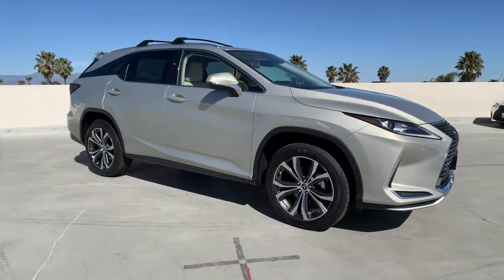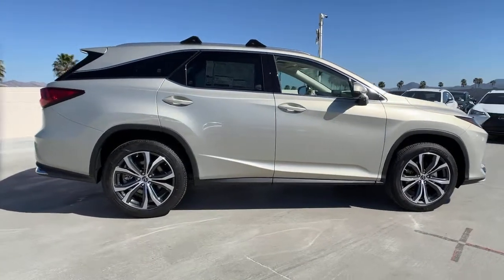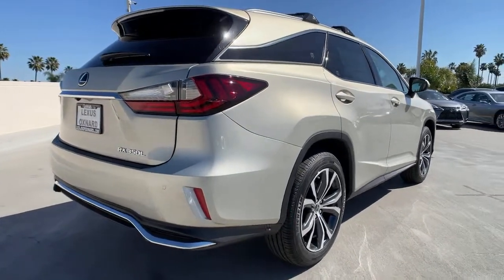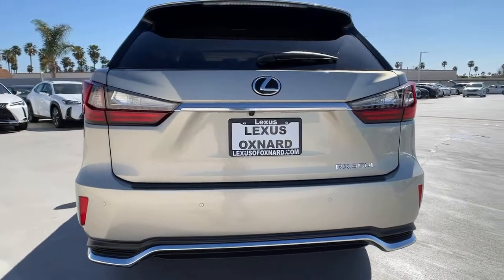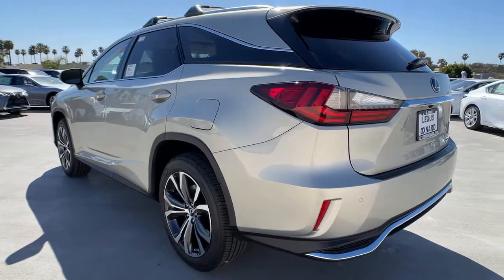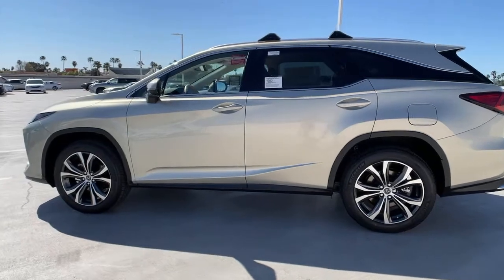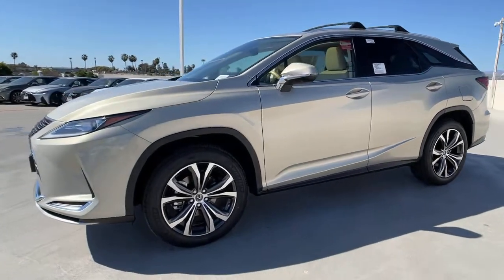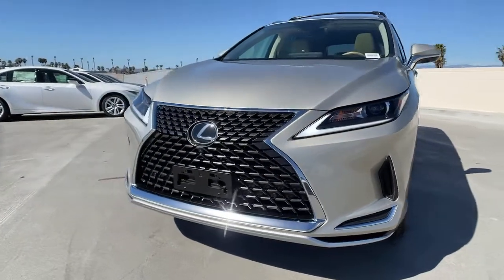2021 Lexus RX Oxnard, Ventura, Camarillo, Thousand Oaks, Simi Valley, CA 2020603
Moonbeam Beige Metallic New 2021 Lexus RX available in Oxnard, California at DCH Lexus of Oxnard. Servicing the Ventura, Camarillo, Thousand Oaks, Simi Valley, CA area.